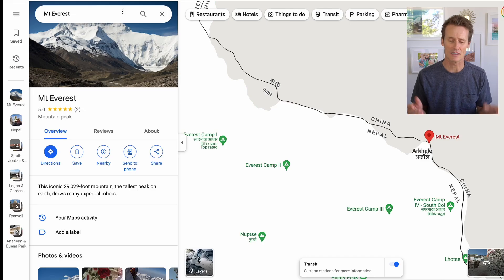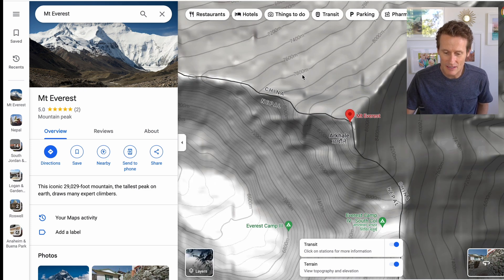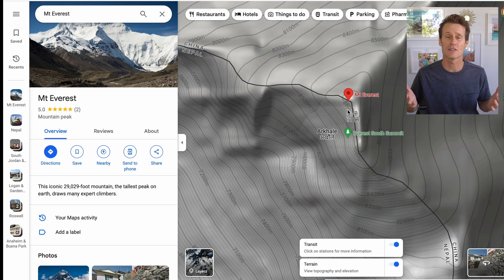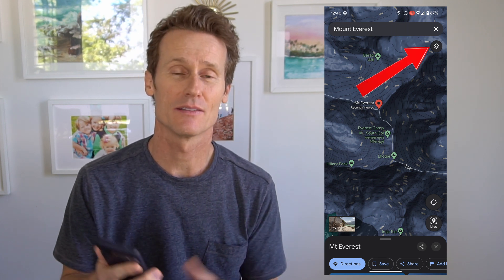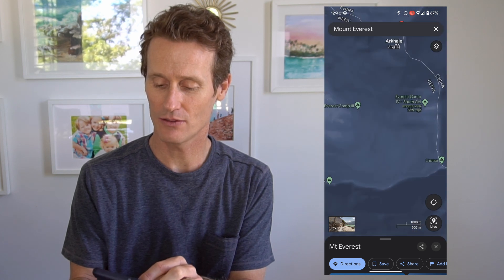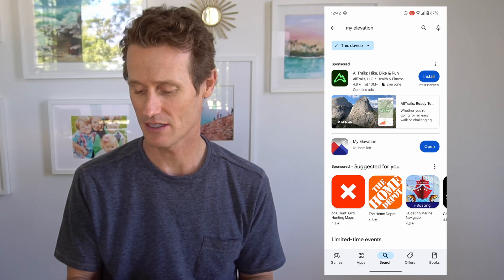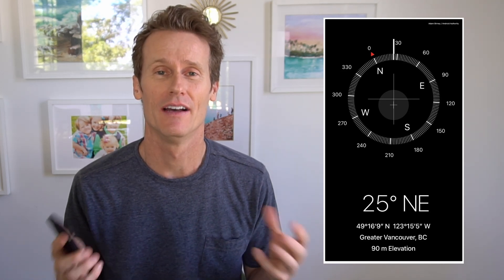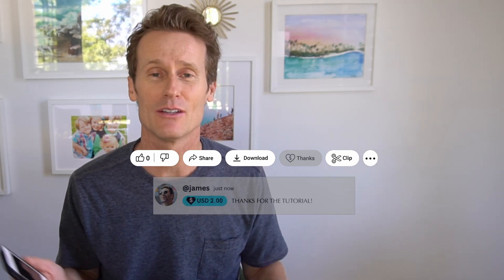How to see elevation in Google Maps (Mobile & Desktop)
In this video, we’ll show you how to easily find your elevation using Google Maps on desktop, Android, and iPhone. Follow these step-by-step instructions to get accurate elevation data. While this feature is especially useful for cycling or hiking in mountainous regions, it may not be available everywhere. Learn how to check terrain elevation on Google Maps when it’s accessible!

⏰ Chapters:
0:00 - Introduction
0:27 - Finding Elevation on Google Maps (Desktop)
1:42 - Finding Elevation on Google Maps (Mobile)
2:22 - Alternative App for Android (My Elevation)
4:05 - Alternative App for iPhone (Compass App)

🔍 Step-by-Step Guide:

💻 Finding Elevation on Google Maps (Desktop)
➖ Go to maps.google.com, search for the location, and click on the layers button.
➖ Select "Terrain" and ensure topography and elevation are visible.

📱 Google Maps on Mobile (Android/iPhone)
➖ Open the app and tap the layers button (two squares icon).
➖ Select "Terrain" to view elevation lines.